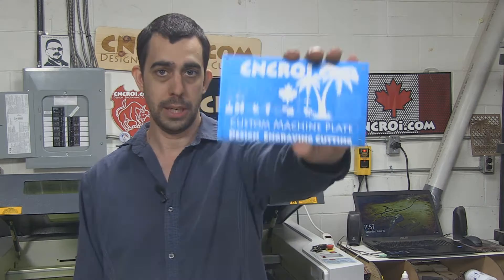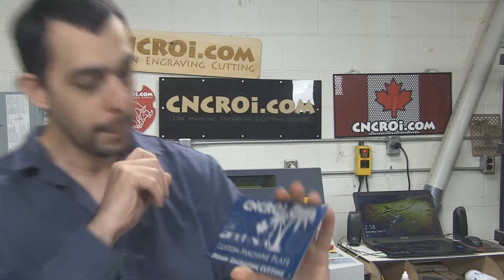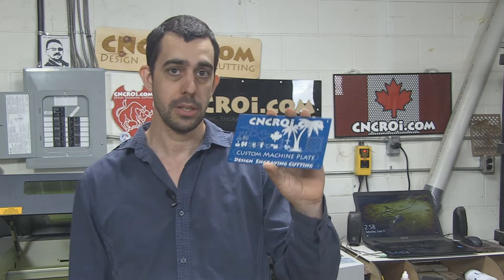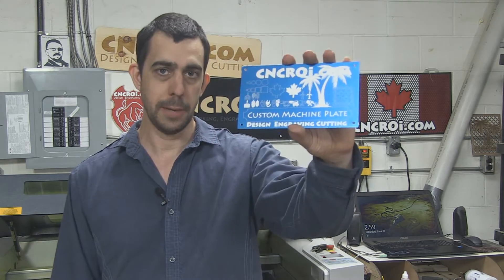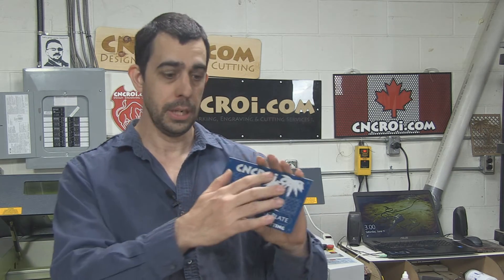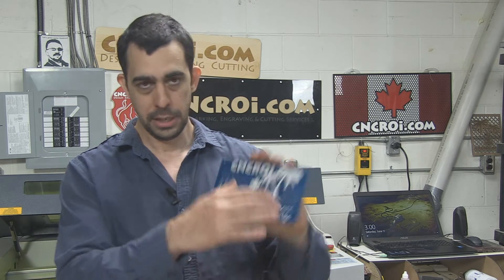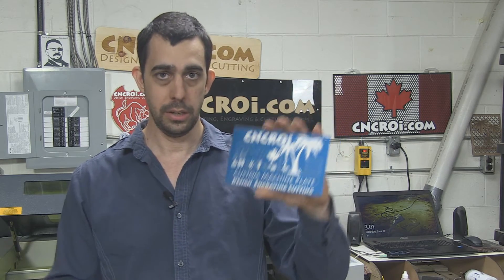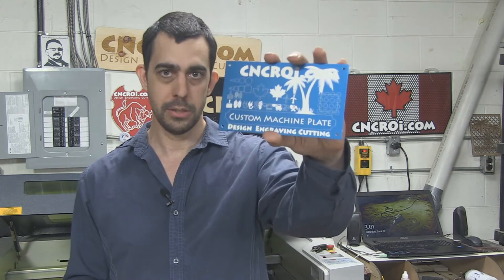Custom Laser Engraved Machine Plates: Blue Anodized Aluminium with 4 holes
In this video, CNCROi.com laser engraves a custom blue anodized aluminium machine plate with four holes using our Austrian wide-format Trotec Speedy 400 flexx CNC laser.

Jon from CNCROi.com explains the process of creating custom machine plates, a service that caters to manufacturers in need of unique, high-quality plates. CNCROi.com stands out by offering flexibility in material selection and design, allowing for custom machine plates in various sizes and materials. For example, a 4x7-inch plate can be produced from stainless steel or anodized aluminum, with anodized aluminum offering a variety of color options. While stainless steel is typically annealed to create a black surface, anodized aluminum can be produced in several colors. CNCROi.com uses a precise engraving process where the laser vaporizes the anodized layer or anneals the surface, creating permanent, high-quality results that do not fade, peel, or crack like UV-printed plates.

The engraving process is slow and precise, ensuring that the custom machine plates are manufactured to the highest standards. The volume of the order can influence the cost of materials, but the engraving cost remains consistent regardless of the order size. For smaller, one-off projects, CNCROi.com offers alternative materials such as laminate, which can be used for custom plates without the high cost of traditional mold production or steel manufacturing. This option is particularly advantageous for projects that do not require the durability of metal but still demand a custom design.

Jon emphasizes that CNCROi.com can work with a wide range of materials and can produce custom plates in various sizes to meet specific needs. For instance, the size of the plate directly impacts the cost, with smaller plates being more affordable than larger ones. Customers can send in their CAD files with specific designs and quantities, and CNCROi.com will handle the production and engraving process. Typically, custom plates can be produced in about a week to a week and a half, depending on the material and complexity of the design.

CNCROi.com also offers flexibility in production. If a customer requires a larger volume of plates, the company can manufacture and store them for future use, ensuring that plates are available as needed without the requirement to order everything at once. This is especially useful for customers who produce machines in smaller batches, as CNCROi.com can provide the necessary plates on a rolling basis, matching the customer's production schedule.

Whether customers need a single custom plate or a larger batch, CNCROi.com can deliver high-quality, precise results in a timely manner. With the ability to work with various materials, including stainless steel, anodized aluminum, and laminate, CNCROi.com provides a versatile and cost-effective solution for custom machine plates. Customers can rely on CNCROi.com’s expertise and on-demand production capabilities to meet their specific needs, ensuring that each project is completed to the highest standards of quality and precision. For custom machine plates, CNCROi.com is the ideal partner.